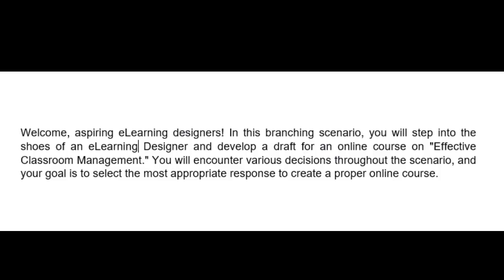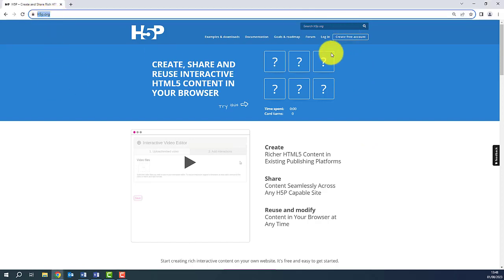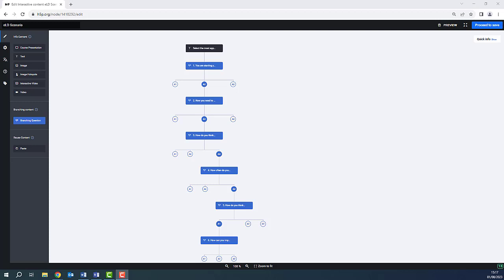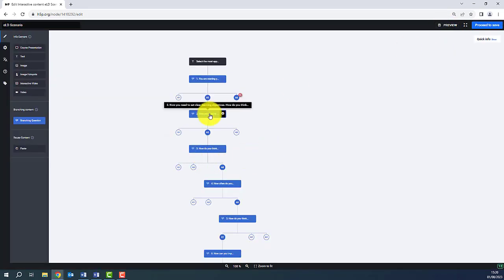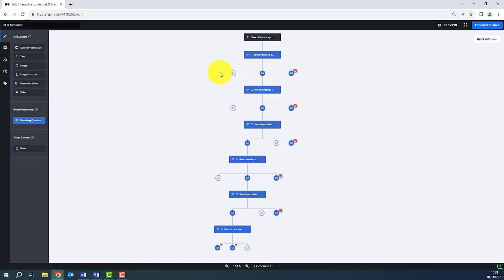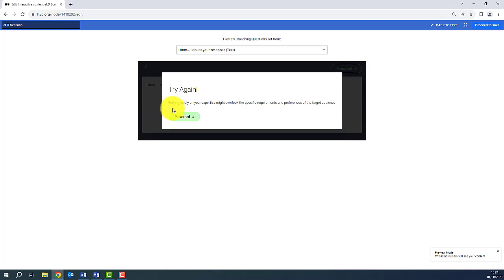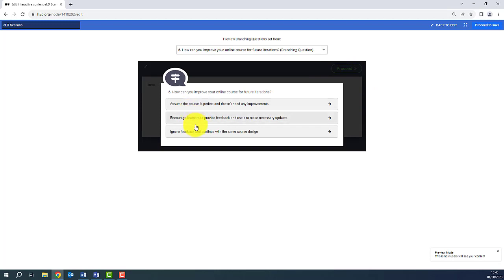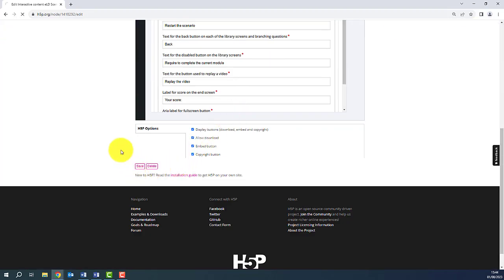H5P BRANCHING SCENARIO: SCENARIO-BASED LEARNING 📝 | Tutorial (Part 2)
In this video, we continue exploring H5P's Branching Scenario feature. On top that, I'll briefly explain what is Scenario-based Learning and why should we implement it in our lessons.

H5P's Branching Scenario empowers you to craft dynamic learning paths that adapt to learners' choices, creating personalized and engaging journeys. Whether you're an e-learning enthusiast or a professional seeking ways to improve educational content, this tutorial provides step-by-step guidance on using H5P's branching feature.

Timestamps:

00:00 Intro
00:26 What is Scenario-based Learning?
01:33 Benefits of SBL
01:53 Creating a SBL
03:53 Tutorial H5P Branching Scenario
11:55 Closing